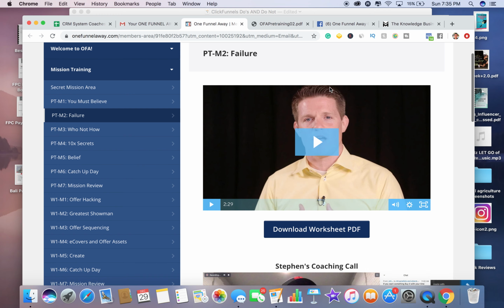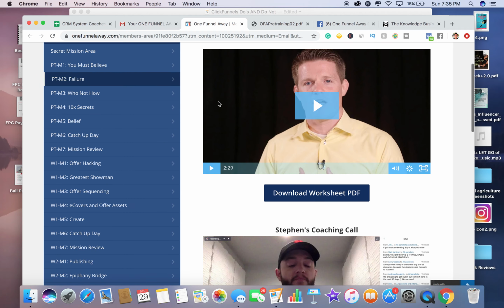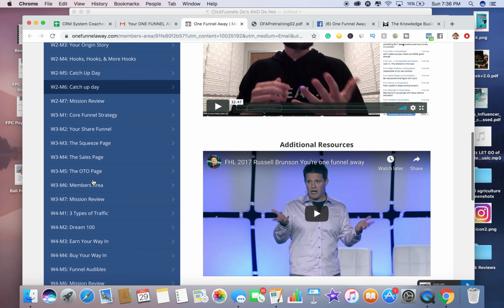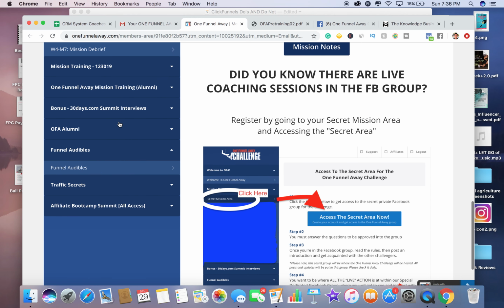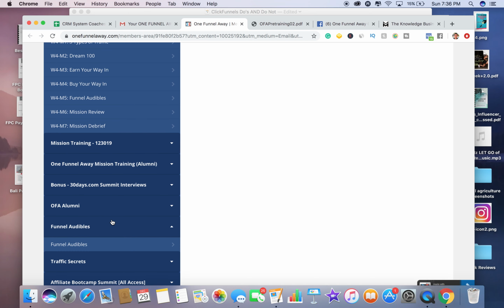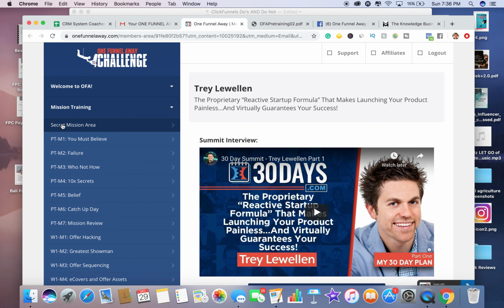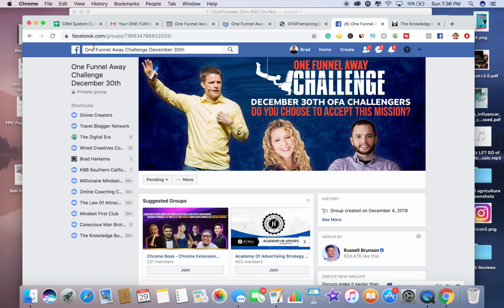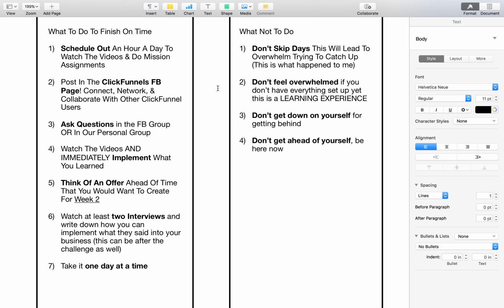ClickFunnel Intro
Click Funnels Do's AND Do Not's